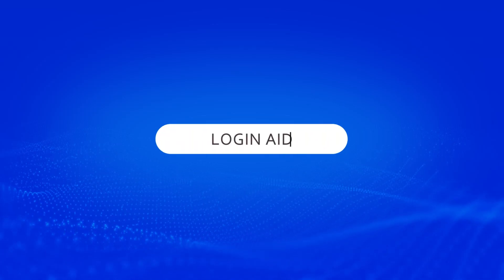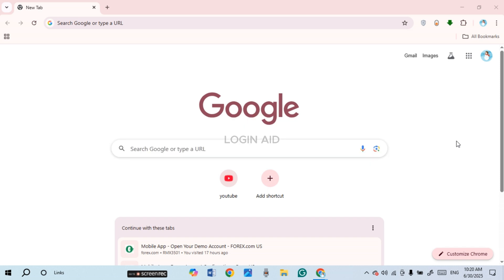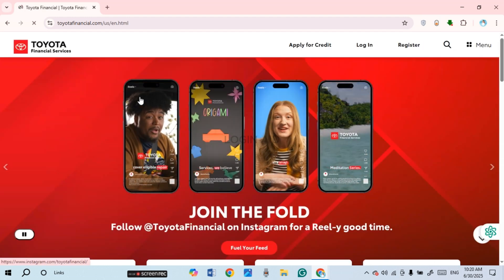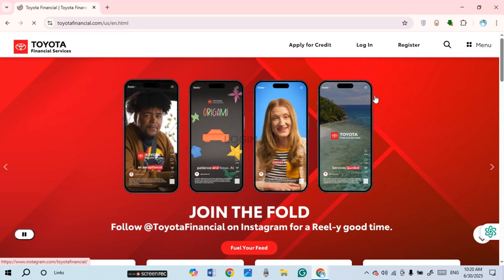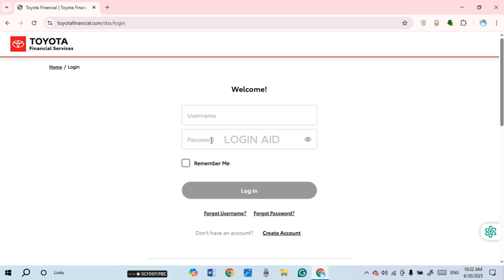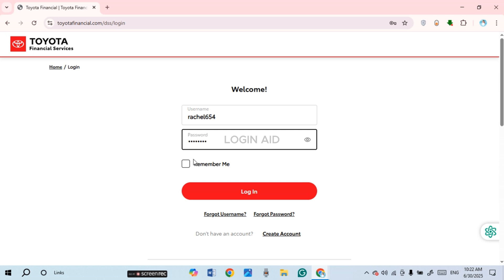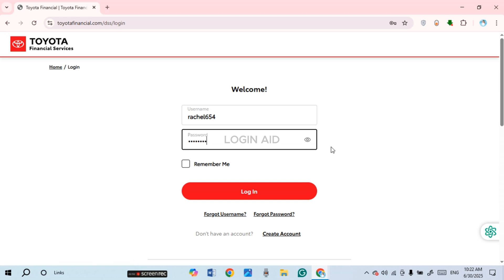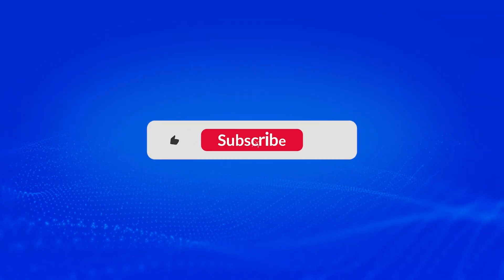How To Login Toyota Finance Account | Sign In To Your Toyota Financial Profile 2025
In this tutorial, we will explain how to login to your Toyota Finance Account. The video guides you with opening the web portal,  tapping on Login button, that will lead you to a login form where you enter your username and password giving you the access to your account.